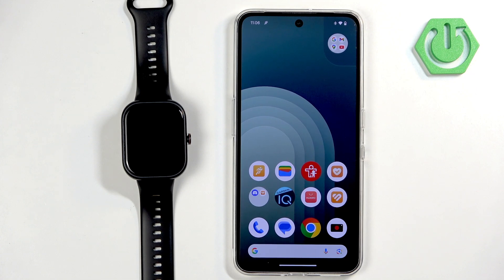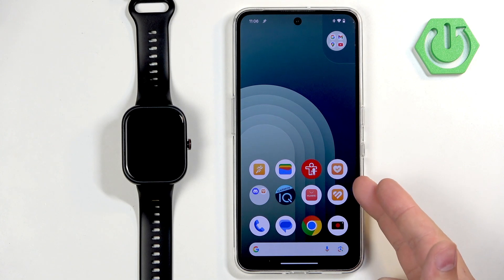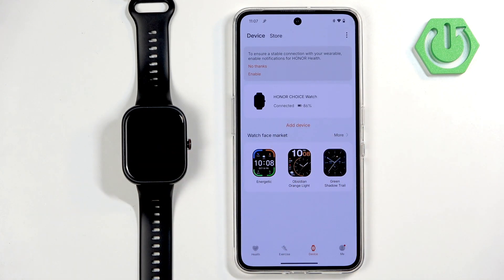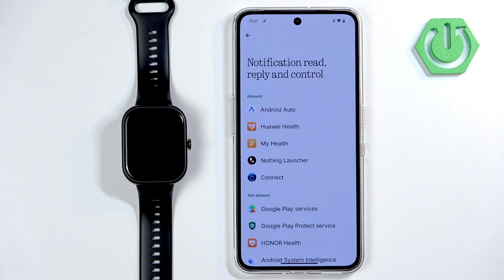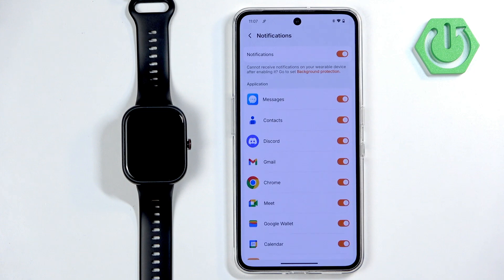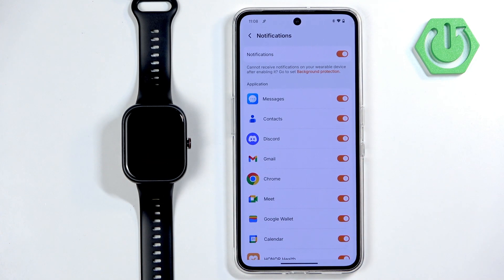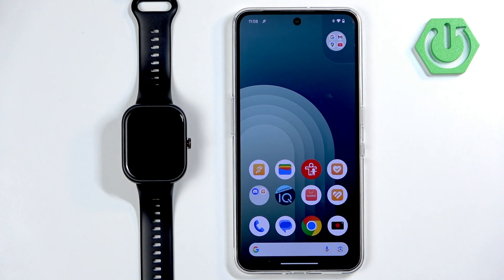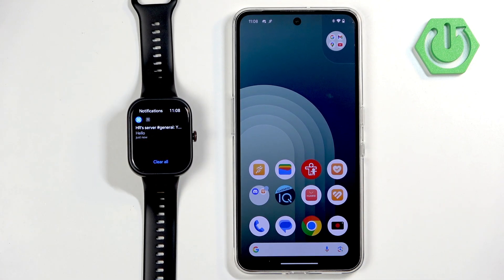HONOR Choice Watch – How to Enable Phone Notifications on Android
If you want to receive notifications from your Android phone directly on your HONOR Choice Watch, this video will show you exactly how to set it up. We walk you through the process of pairing your HONOR Choice Watch with your Android device using the HONOR Health app, enabling notification access, and customizing which app notifications you want to see on your watch. Learn how to allow the necessary permissions so you never miss important messages, calls, or app alerts on your HONOR Choice Watch.

How to enable phone notifications on HONOR Choice Watch with Android?
How to allow app notifications on HONOR Choice Watch using HONOR Health app?
How to fix HONOR Choice Watch not showing notifications from Android phone?

0:00 Introduction and requirements
0:18 Pairing HONOR Choice Watch with Android phone
0:38 Opening HONOR Health app and selecting device
1:00 Finding and enabling notifications
1:20 Granting notification access permissions
1:50 Customizing app notifications
2:10 Testing notifications on HONOR Choice Watch
2:30 Accessing notification panel on the watch
2:40 Final tips and troubleshooting